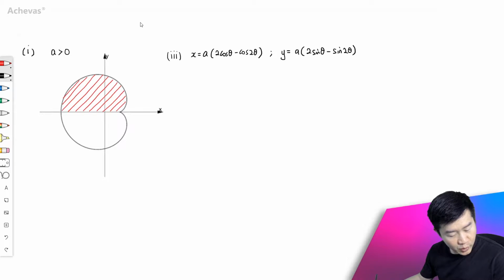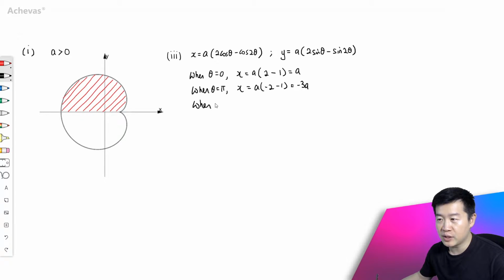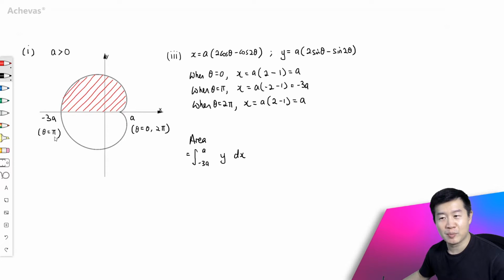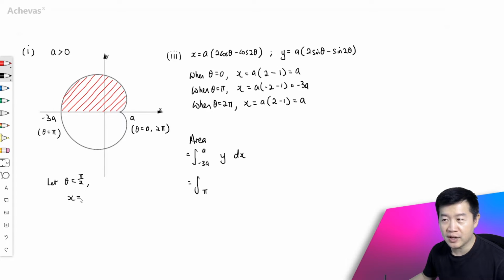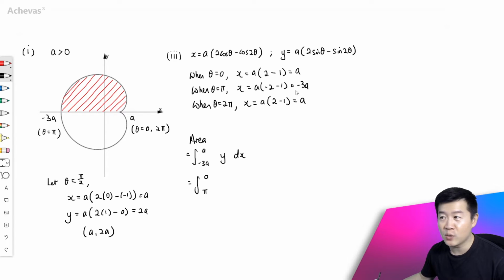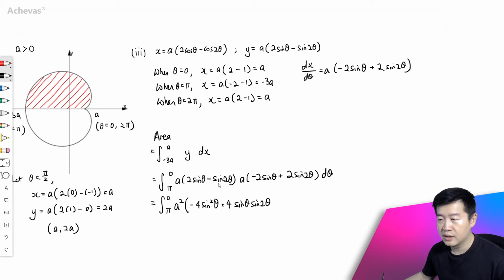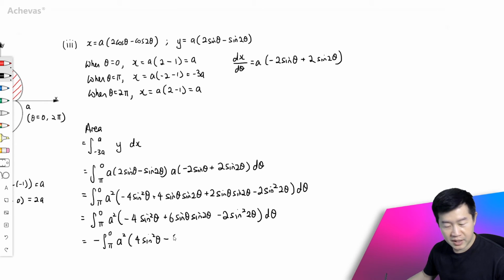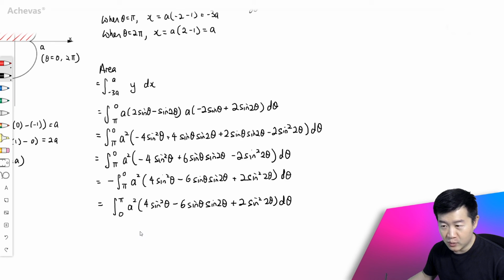A-Level H2 Math 2019 Paper 1 Q 10 iii